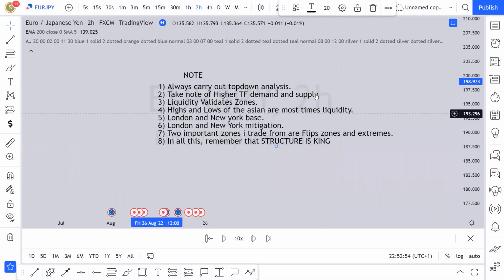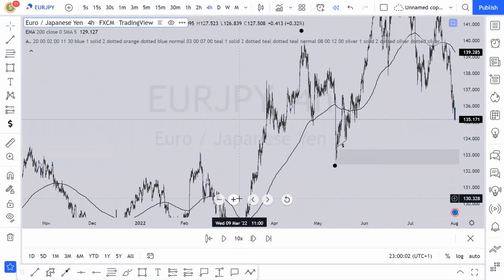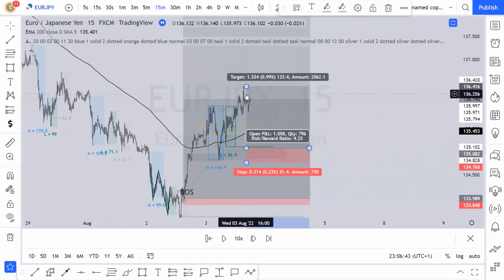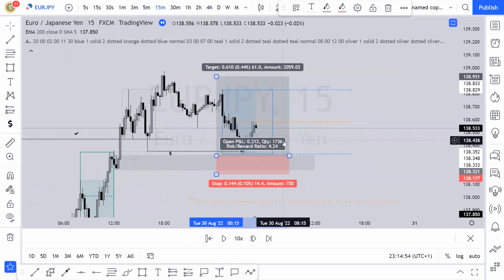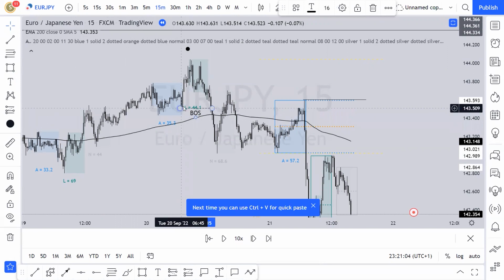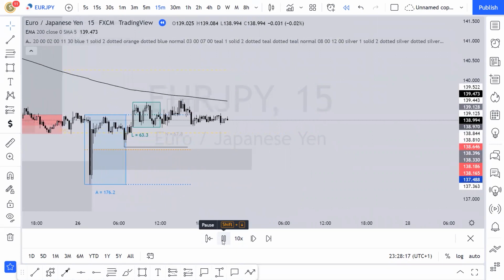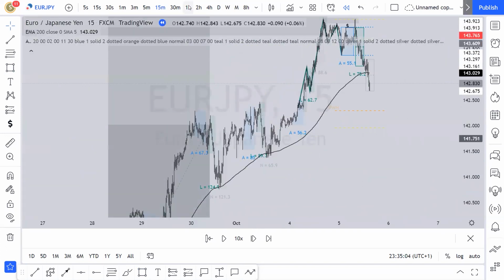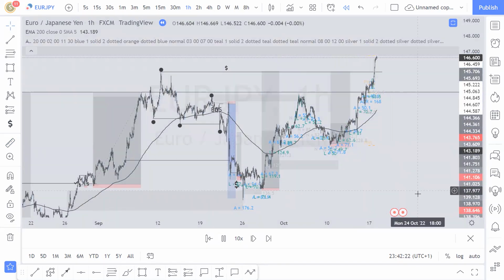HOW TO CATCH SWING TRADES (3000+ pips on EURJPY)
This video illustrates In details, the step By step implementations for catching swing trades.
Over 3000+pips caught on EURJPY was carefully explained.

Educate yourself 🥂